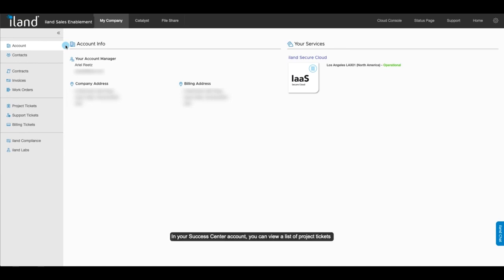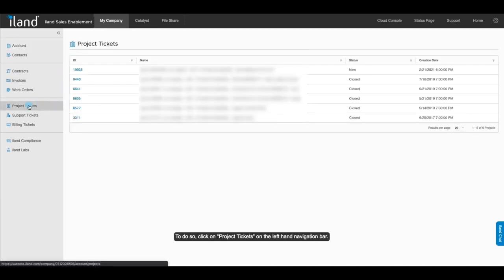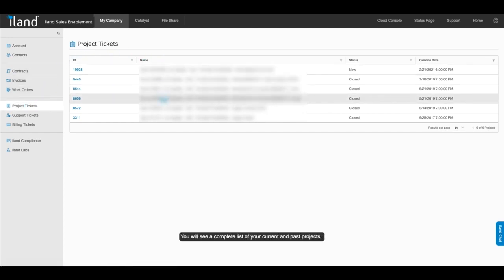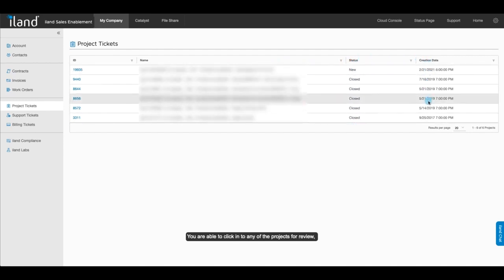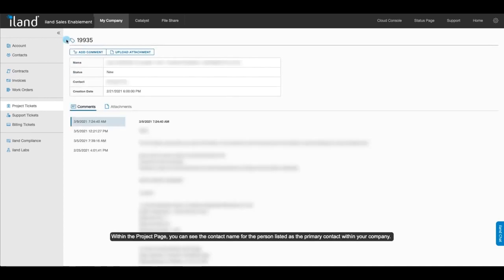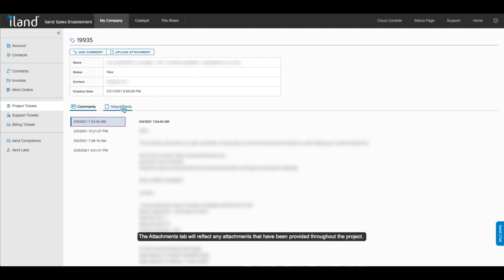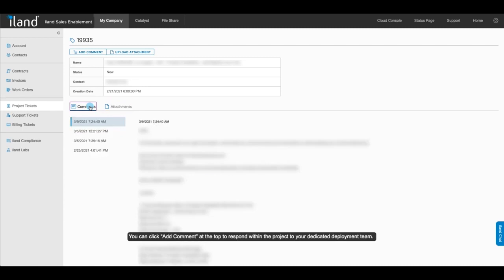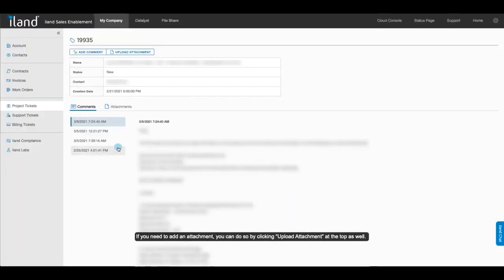11:11 Systems Success Center Customer Hub - Project Tickets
This video is a walkthrough of how to get access to Project tracking tickets in the 11:11 Systems Success Center Customer Hub.